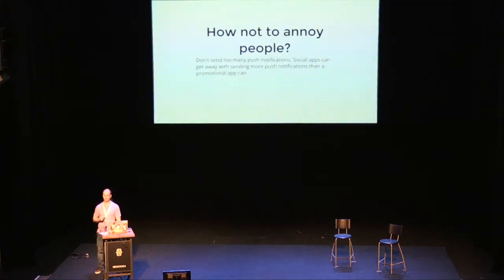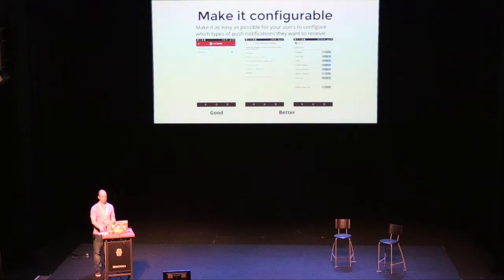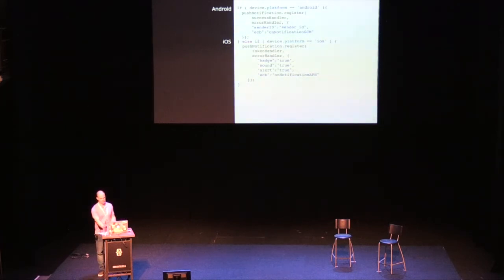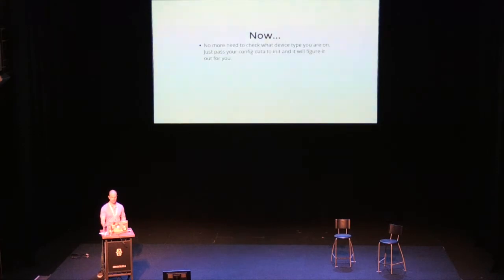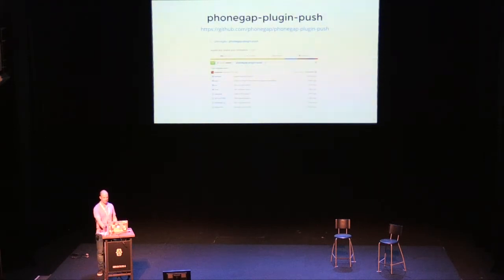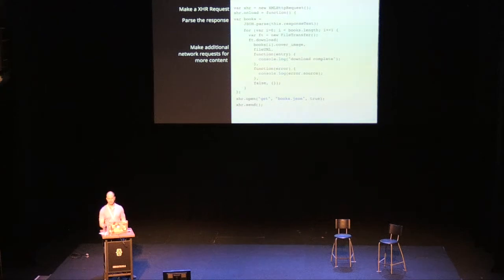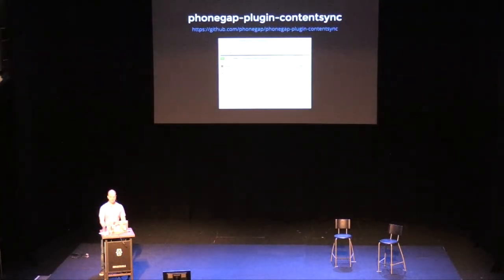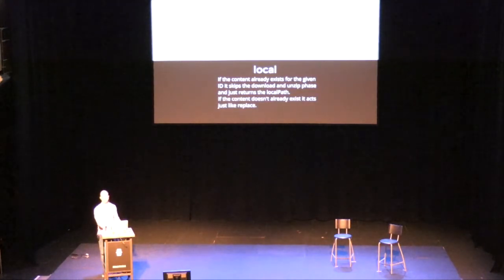Push n' Pull | PhoneGap Day EU 2015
Do you ever wish your users were more engaged with your app? Or that you could update its content more easily? Come learn about the new, easier to configure and use Push Plugin and how to deliver content and code updates using the all new, all different Content Sync plugin.

Simon MacDonald
Sr Software Engineer, Adobe